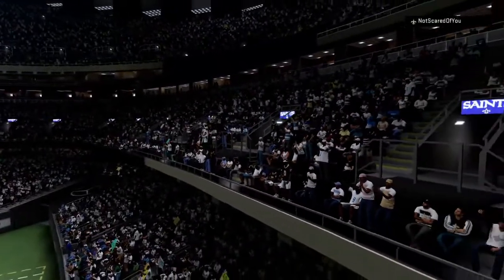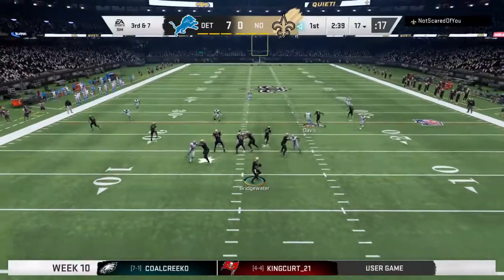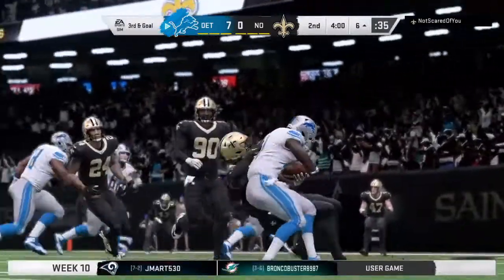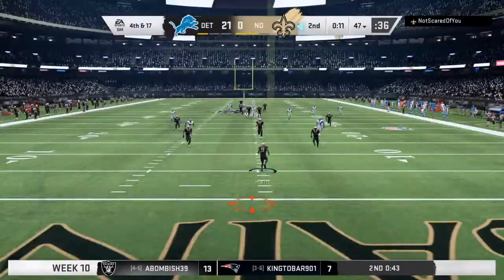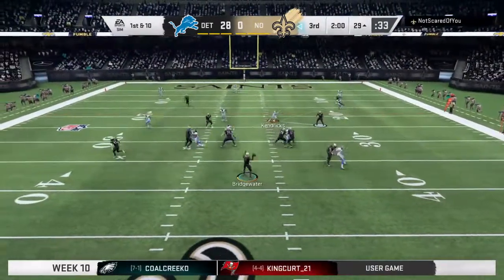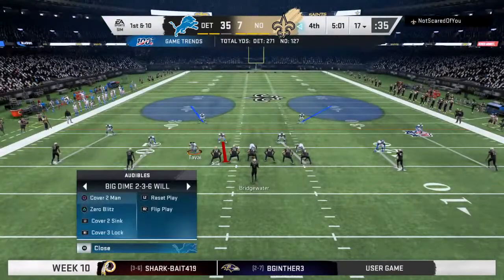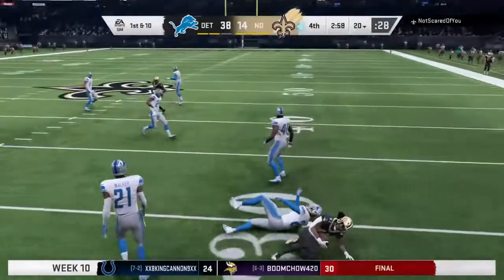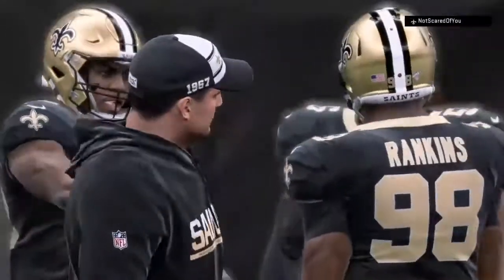GunPlay28's Live PS4 Broadcast